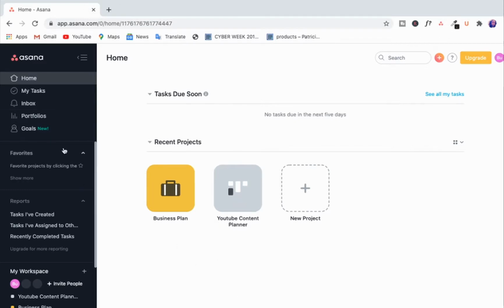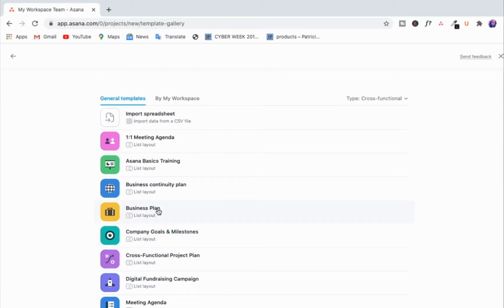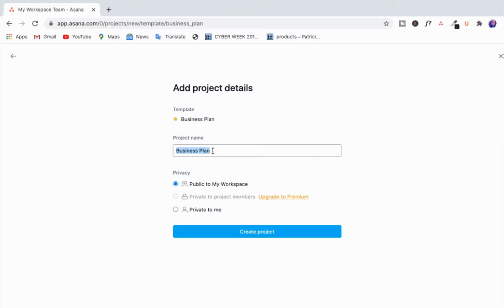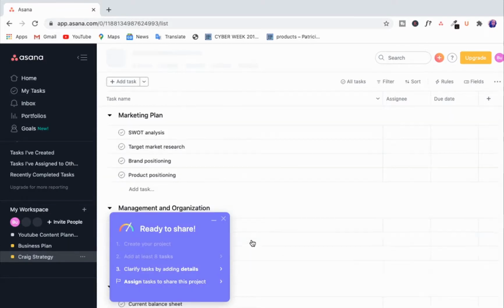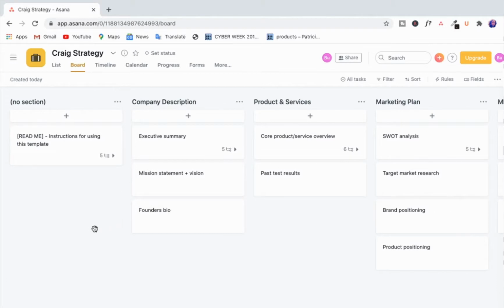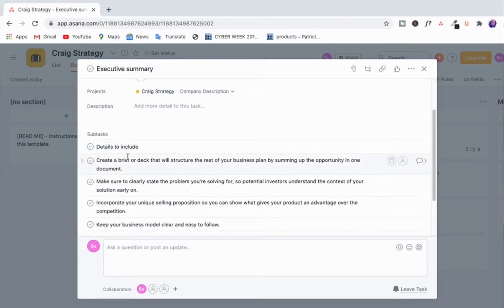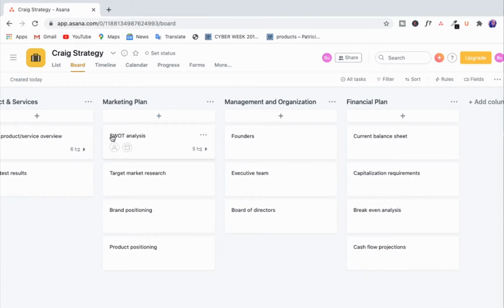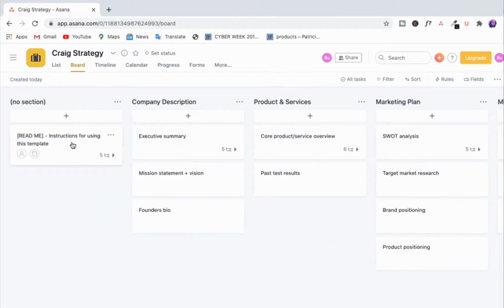WHAT IS A BUSINESS PLAN AND HOW TO WRITE IT | EASY FREE BUSINESS PLAN TEMPLATE FOR BEGINNERS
WHAT IS A BUSINESS PLAN AND HOW TO WRITE IT

In this vide I show you a quick, easy and free way on how to write a business plan for your business. This is a step by step guide on how to write a successful business plan for your business. The template is super easy and detailed

Gear
Lavalier Mic
SD Card

My name is Busola. I’m an entrepreneur living in Lagos, Nigeria. My goal is to help 10,000 business minded individuals achieve their goals of building businesses that last by teaching them they can start from where they are and grow to levels untold.